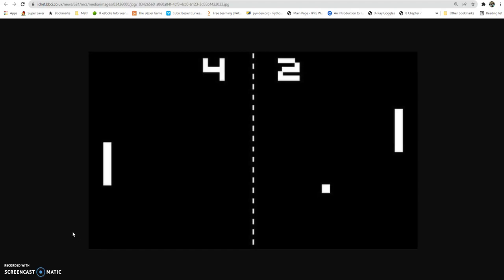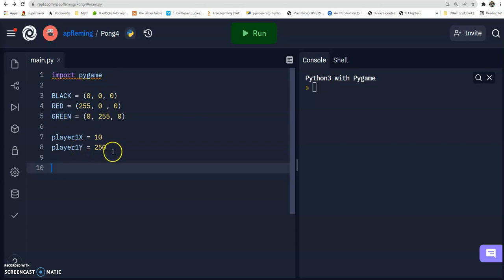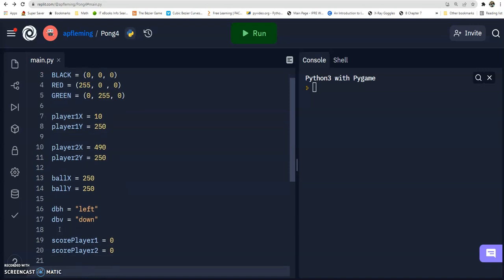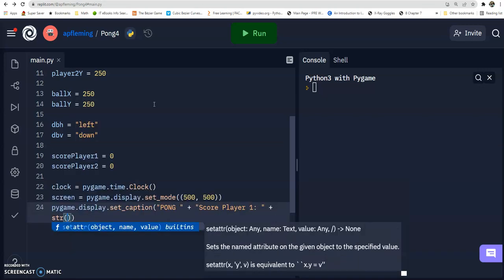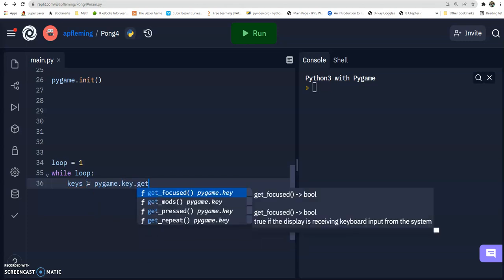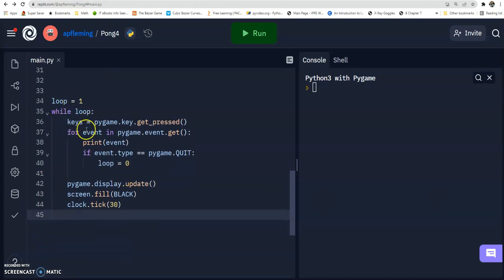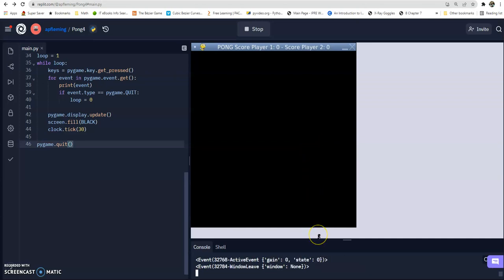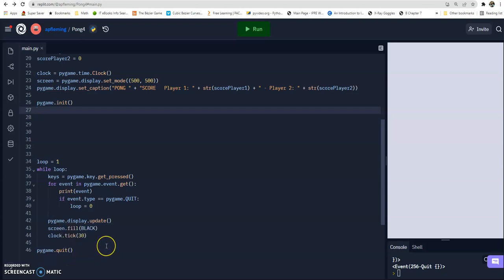PyPong01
Setting up the variables and initial functions